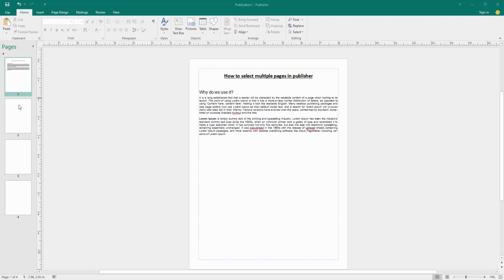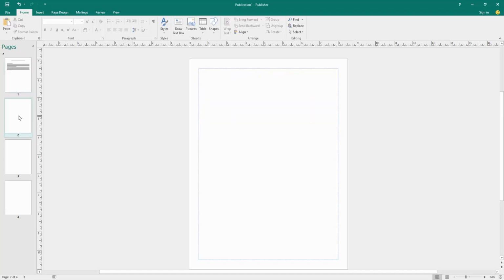How to select multiple pages in publisher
Assalamu Walaikum,
In this video I will show you, How to select multiple pages in publisher. Let's get started.